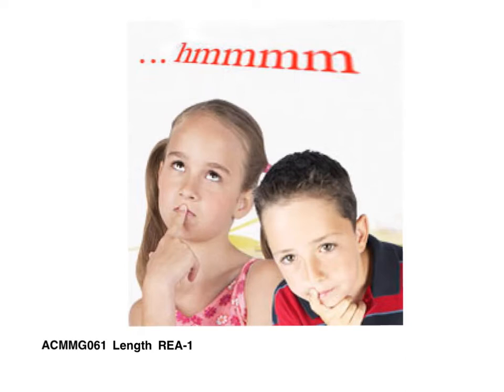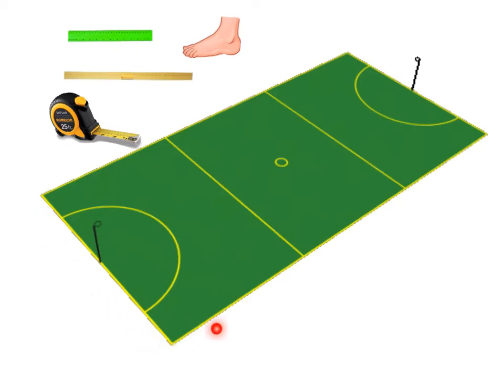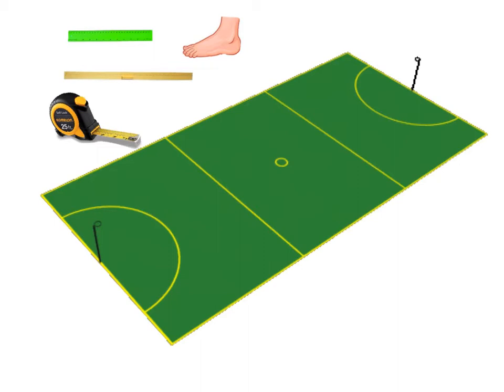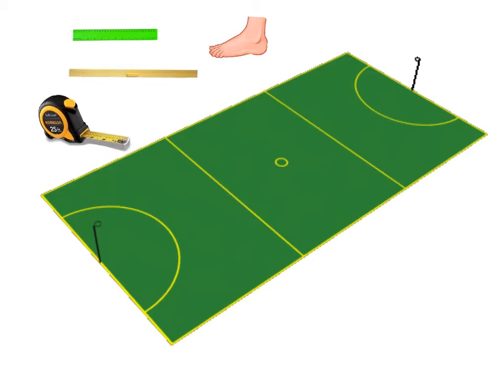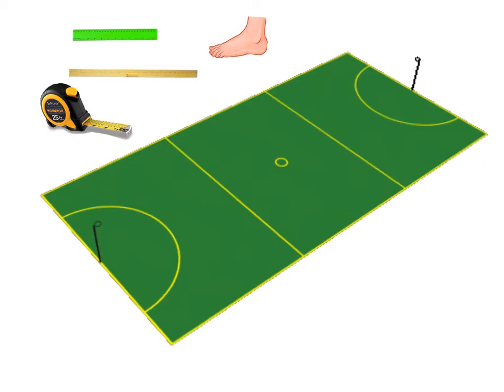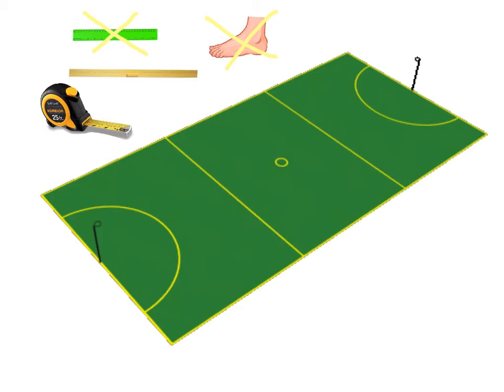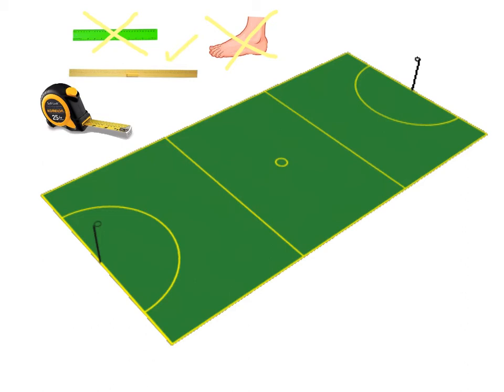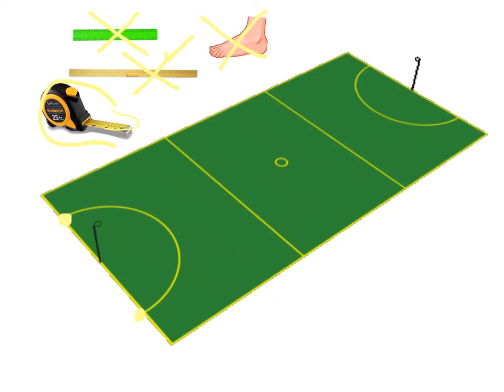ACMMGO61 Length REA-1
Length REA-1